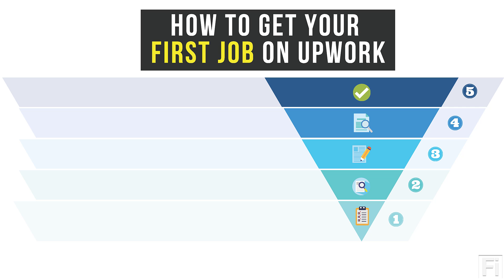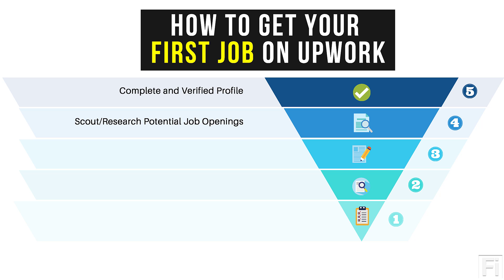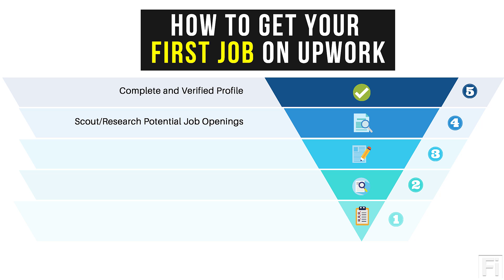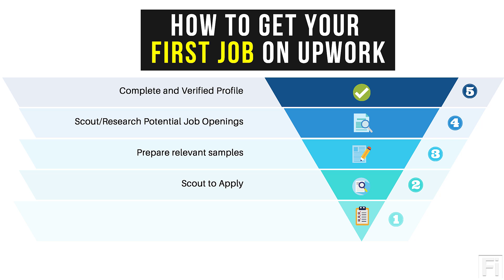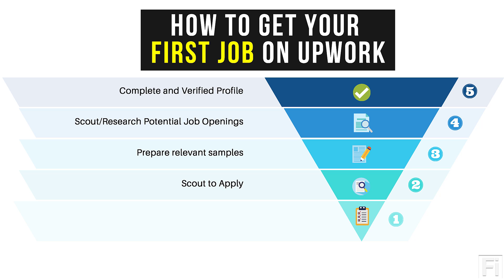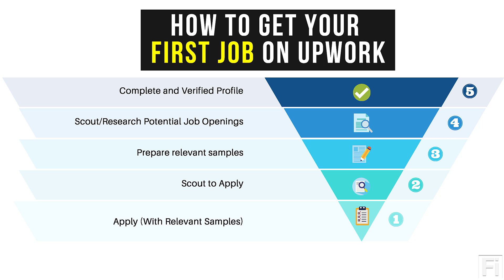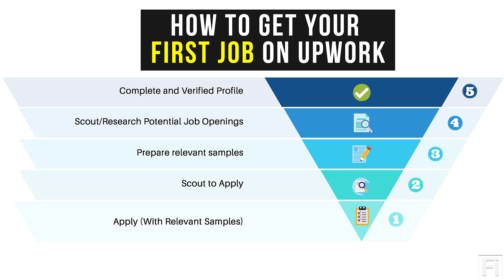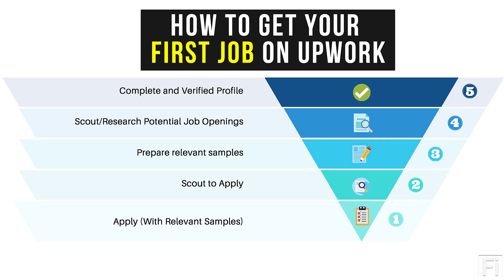How to Get Your First Job on Upwork - Upwork Tutorial for Beginners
In this video, I'll show you how to Get Your First Job on Upwork.

Timestamps
00:00 - Introduction
01:02 - Complete and Verified Profile
02:14 - Research potential job openings
03:52 - Prepare Relevant samples
05:03 - Scout to Apply
06:51 -Apply (With Relevant Samples)